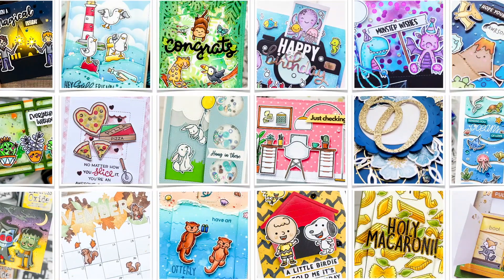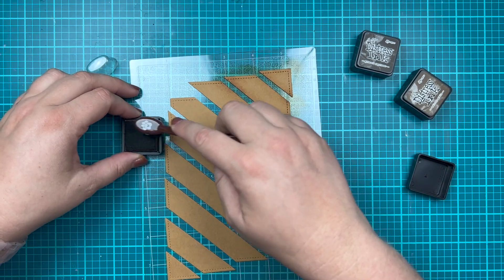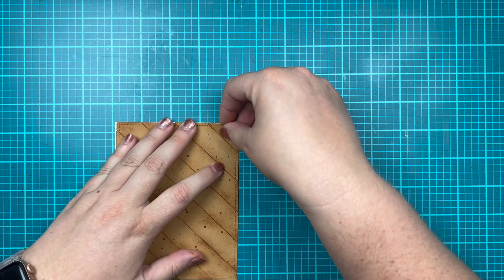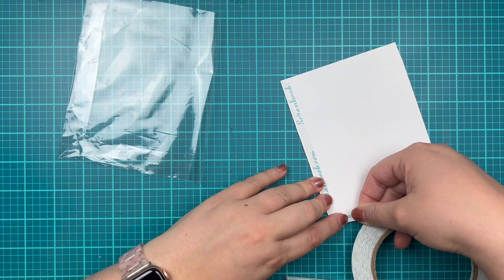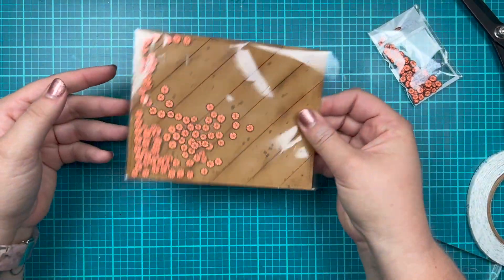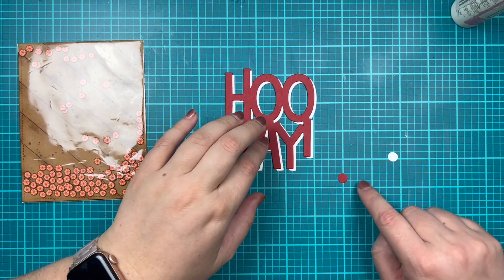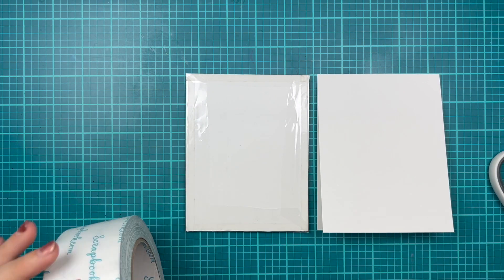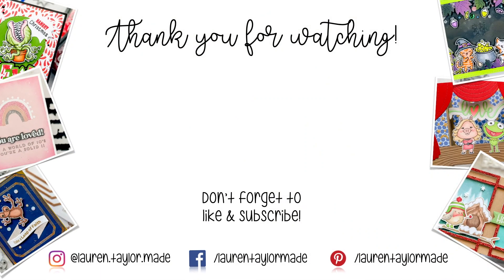Hooray! Basket Ball Shaker Card [Create an Infinity Shaker!]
Personalizing a shaker card? Here's how I made one for a family member playing for their University's Basketball Team! 👇🏻 Expand to see the list of supplies I used in this video.

• Cardstock Warehouse - Electric Red Cardstock (similar)
[ Amazon US ]

• Cardstock Warehouse - Kraft Speckletone Cardstock Paper (similar)
[ Amazon US ]

• Ranger Ink - Tim Holtz Vintage Photo Distress Ink Pad

• Ranger Ink - Walnut Stain Tim Holtz Distress Ink Pad

• Ranger Ink - Ground Espresso Tim Holtz Distress Ink Pad

0:00 Introduction
0:33 Basketball Court Background
3:29 Infinity Shaker Assembly
6:40 Sentiment
7:40 Card Assembly
9:52 Final Look